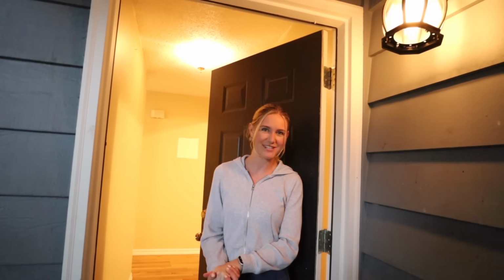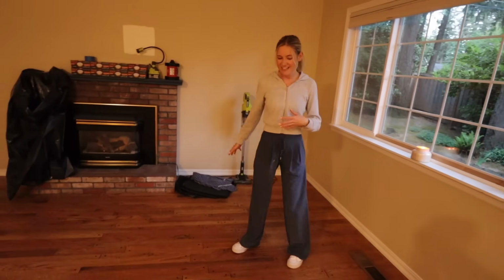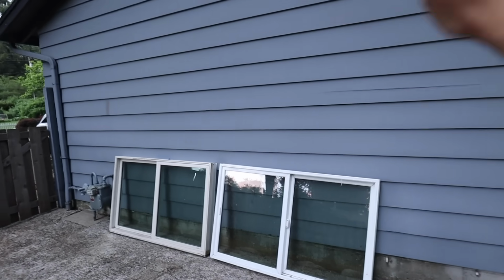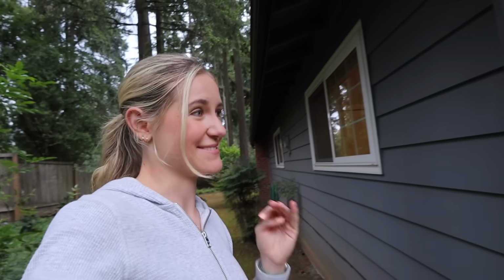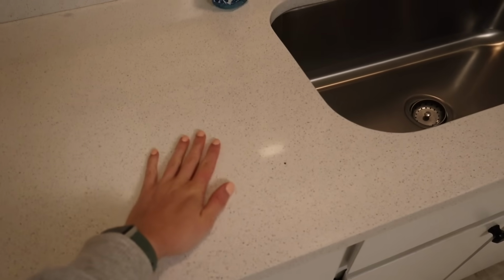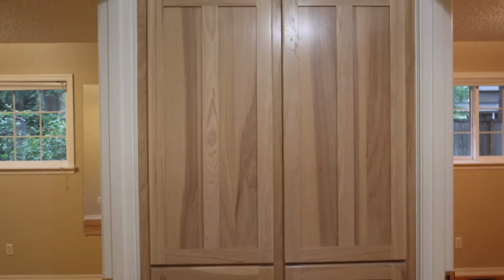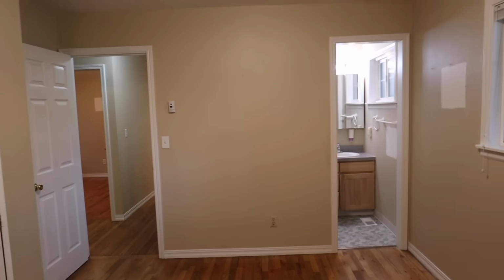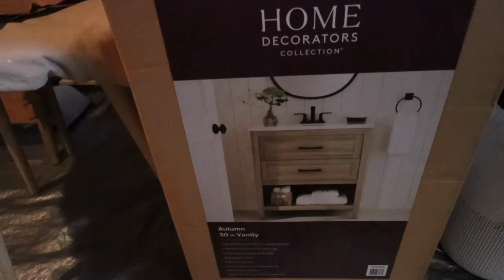Empty House Tour | My First Fixer-Upper (It Needs Work)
Here's the look at my new house I just purchased BEFORE any changes are made. Today I'm taking you around my 1,250 SQ FT casita to show you my favorite features and discuss my plans and dreams for this space to become my own.

Songs (in order):
Free Music for Videos 👉 Music by WABI SABI - study girl beats
Free Music for Videos 👉 Music by Cael Dadian - Quiet Life of Desperation

Q & A:
Where do I go to school?  I am a graduate from the University of Oregon with a major in Human Physiology with a minor in Media Studies. I  just graduated nursing school in Portland, OR and work in Pediatric Oncology.
What else do you do? I am a ski coach to two teams in the portland metro area & love to get outside and share my love of the mountain with others!